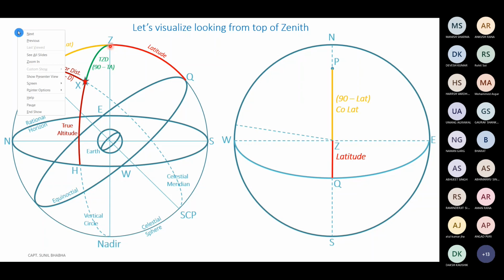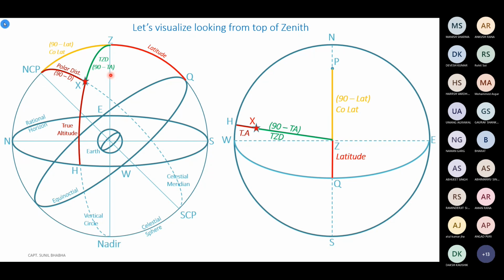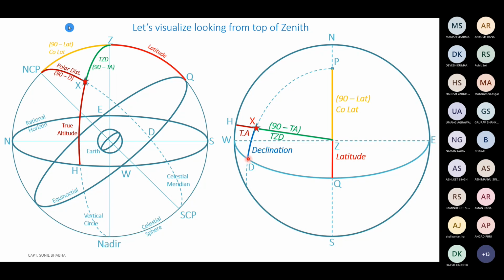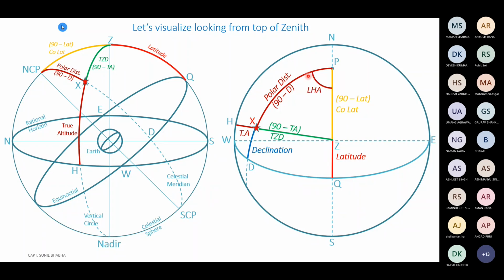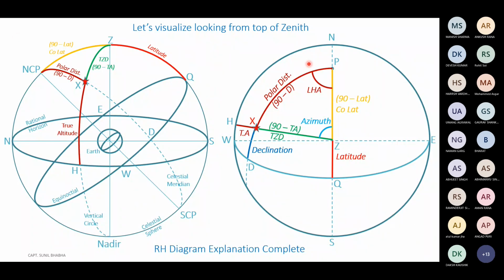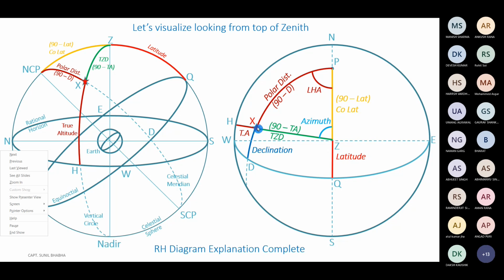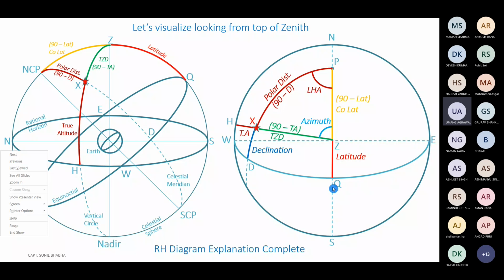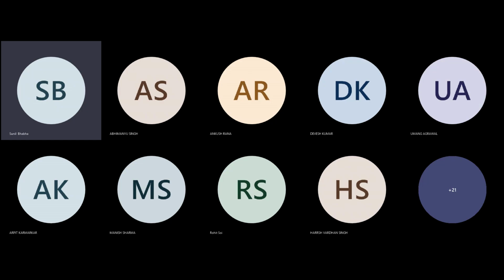Chief Mates - Phase 1 - TCN - Celestial Navigation, Horizon System - Class 5